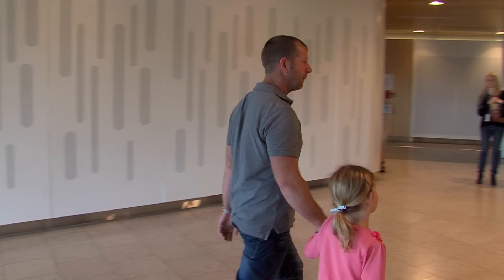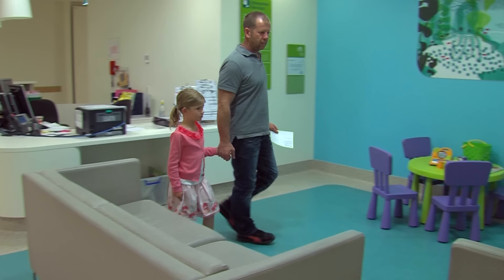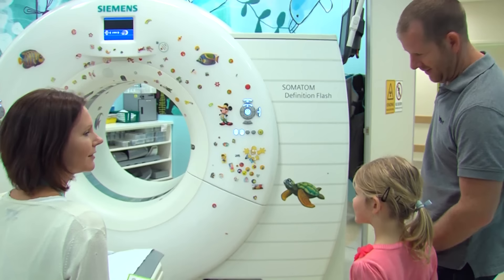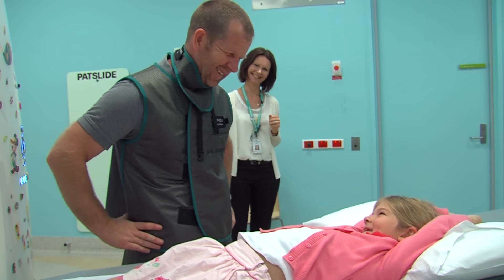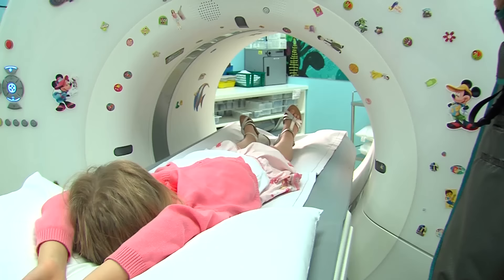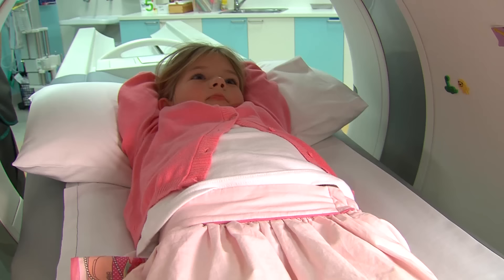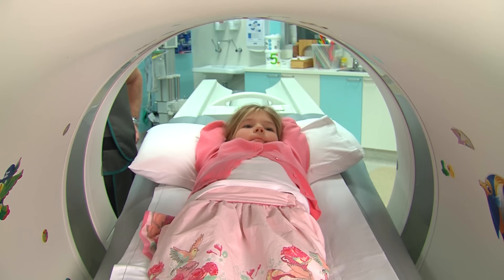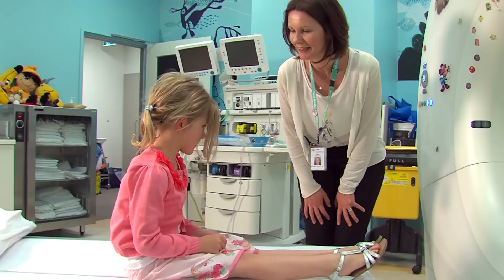A child's guide to hospital: CT Chest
Lexie tells us what it was like when she came to The Royal Children's Hospital to have special pictures take of her chest using a CT scanner.